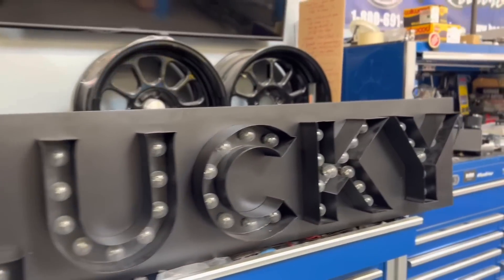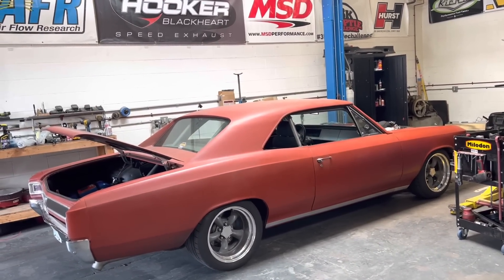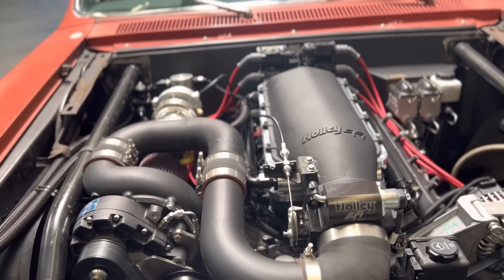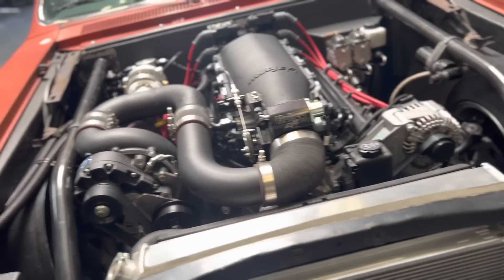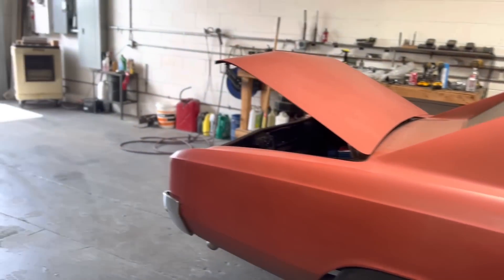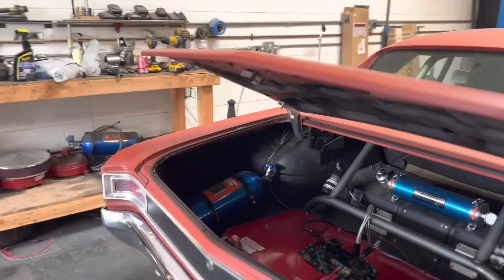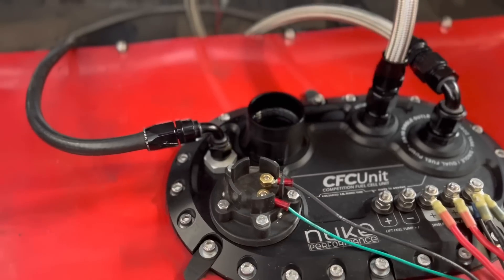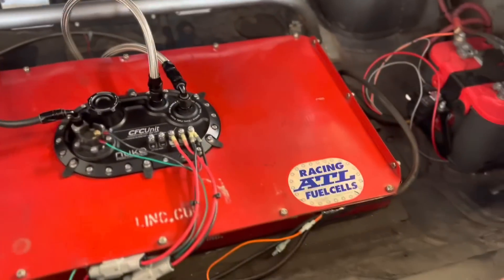Chevelle Update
In this video I include a couple of the updates I had to do to make some boost had to change some pulleys and put on a different blow off valve and new fuel pumps but finally made good boost and some decent horsepower 823hp 676tq on one pump.
Now I’ve installed two  525 pumps so that number is going up. 👍